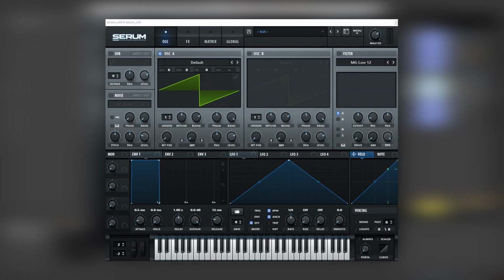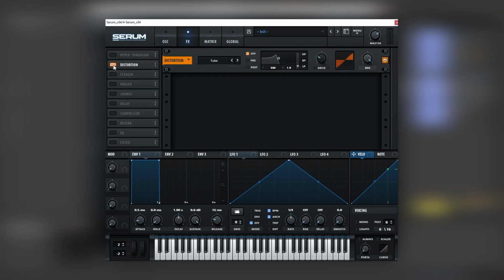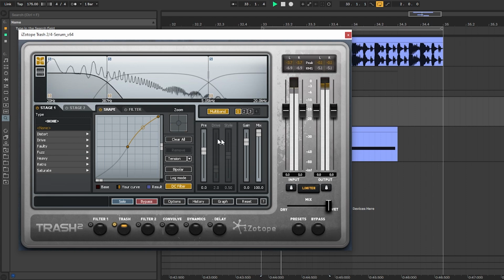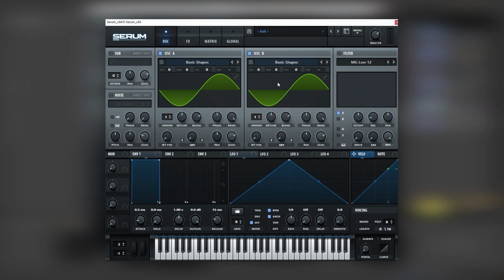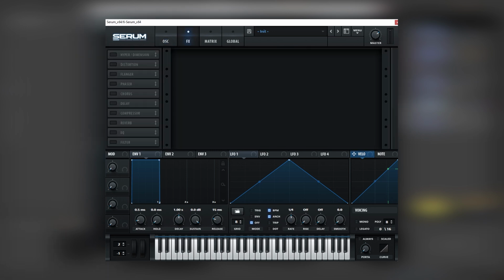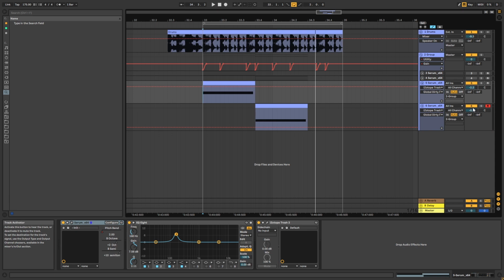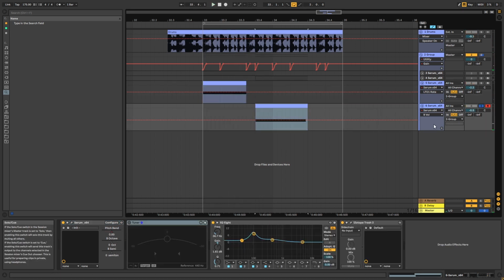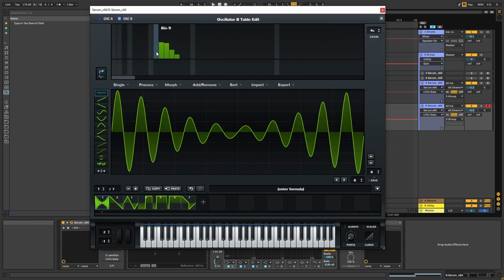How To Make BASSES Like BOU - POISON | Serum Tutorial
A Serum tutorial showing how to recreate the basses from Poison by BOU in Xfer Serum, step by step.